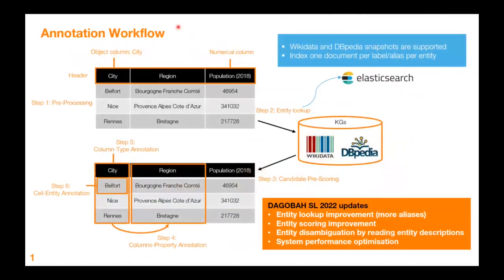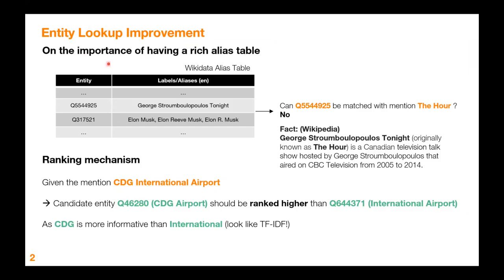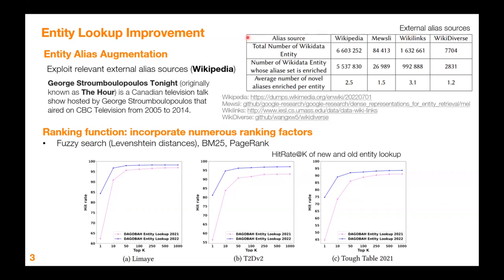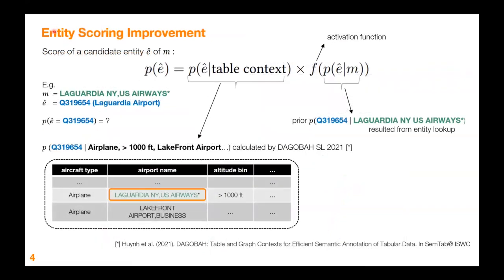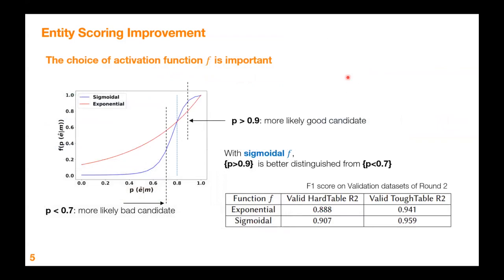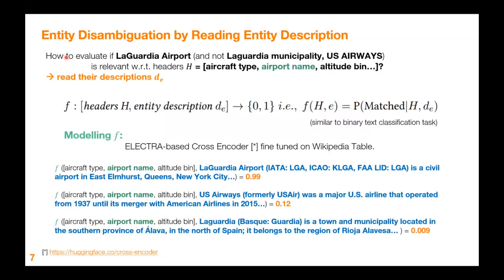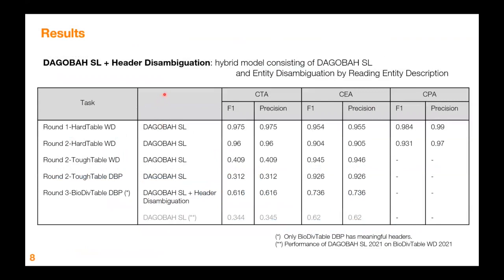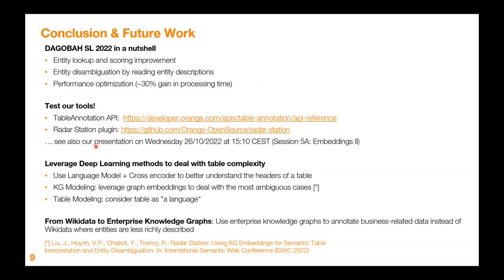ISWC 2022 - DAGOBAH @ SemTab Challenge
DAGOBAH, a system developed by Orange and EURECOM for automatically interpreting and semantically annotating tabular data, presented at the SemTab Challenge at ISWC2022.